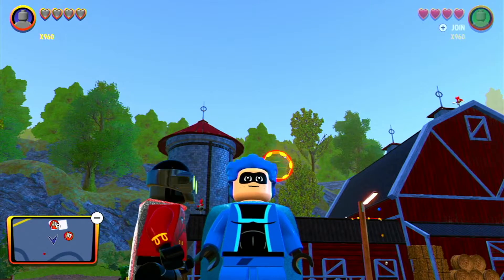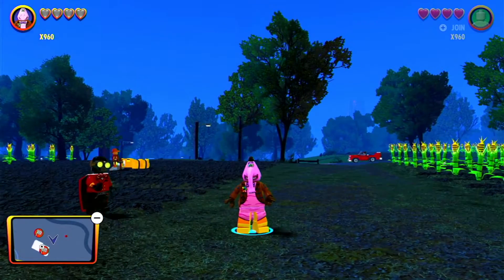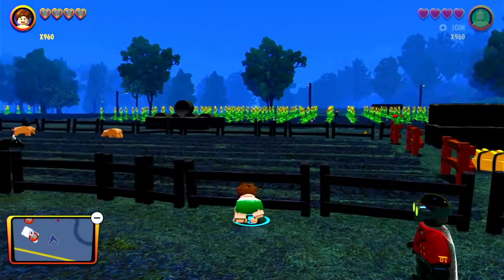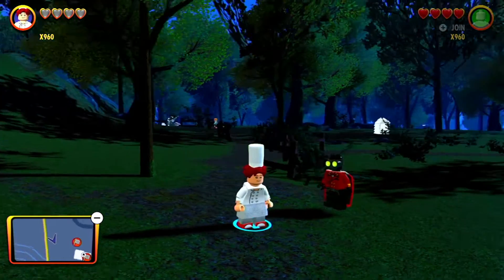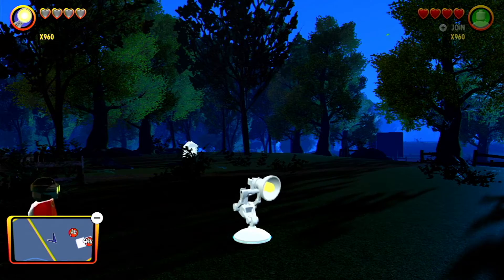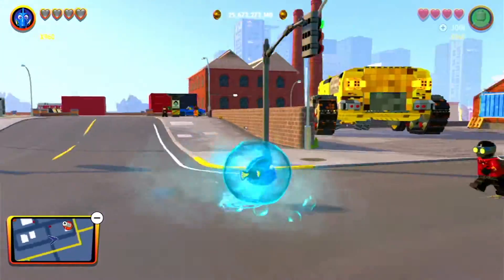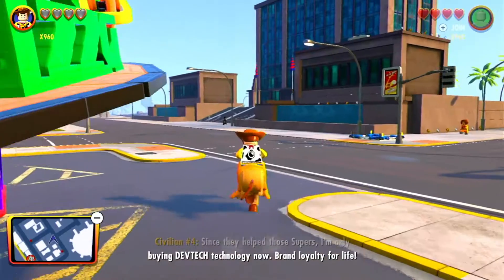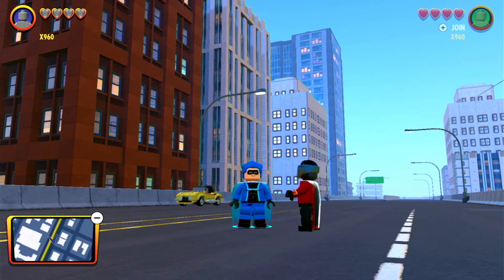EVERY Pixar Character RANKED In Lego Incredibles!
Today I rank every Pixar character in Lego The Incredibles! It was pretty fun lol
TTT Saga 2: S4Ep8 - AT 1000 SUBS I'LL COLLECT 1 TRILLION STUDS
 ●SOCIALS●
Timestamps:
0:00 Intro
0:13 Ranking!
6:12 Outro